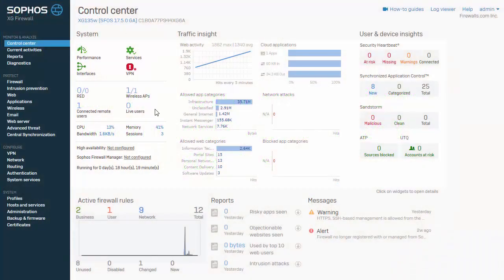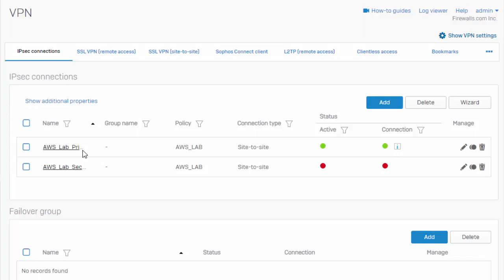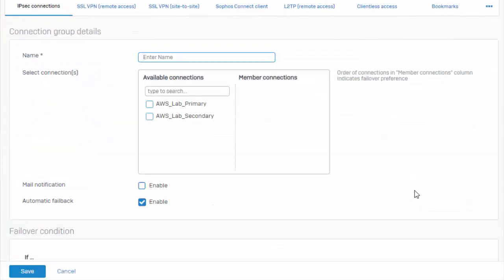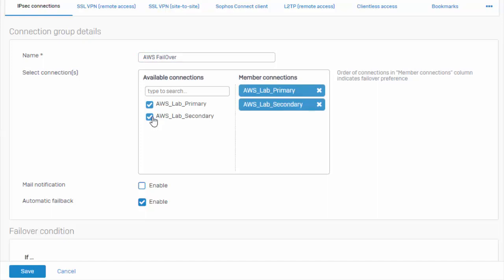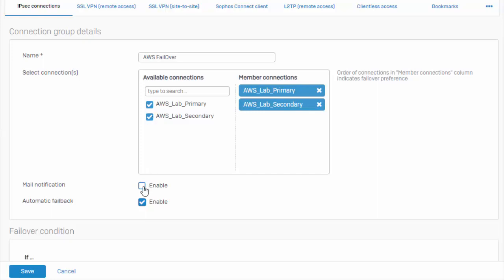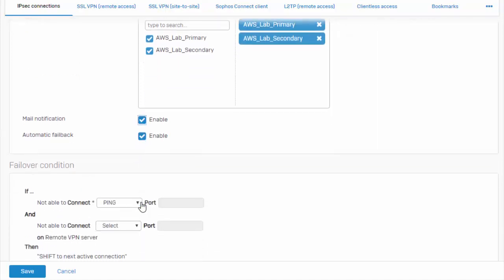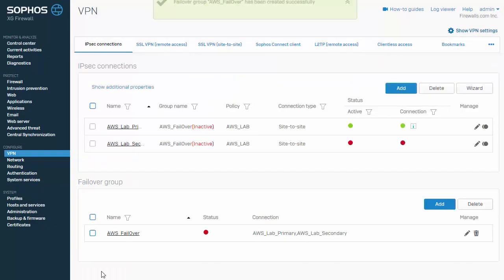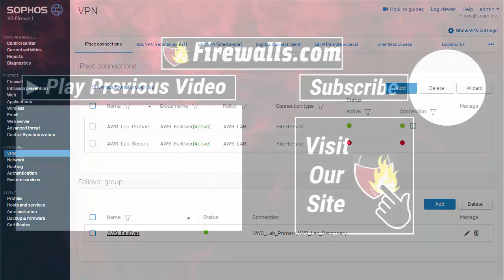XG Essentials: How to Create an IPSec VPN FailOver Group on a Sophos XG Firewall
This week we demonstrate how to set up an IPSec VPn Failover Group on your Sophos XG Firewall running SFOS 17.5. This means greater availability and redundancy when downtime is a non-starter.

To see everything our team can do, check out our services